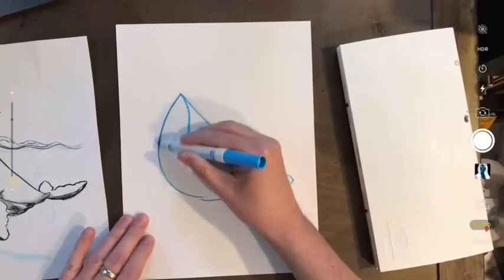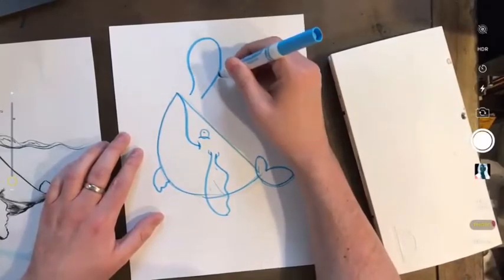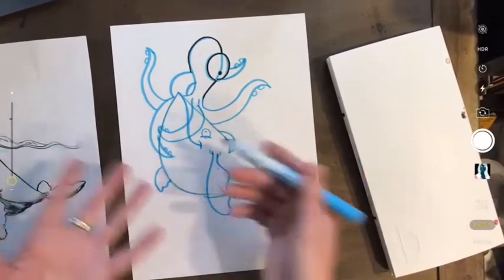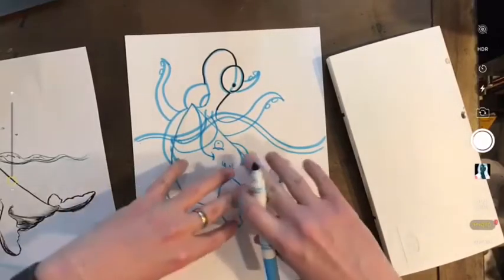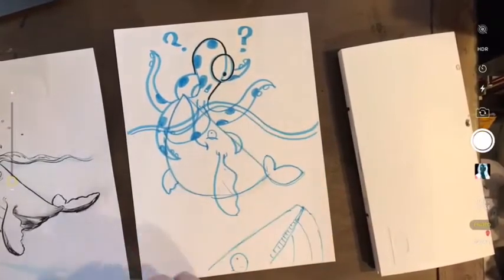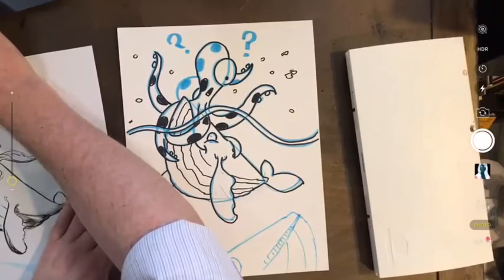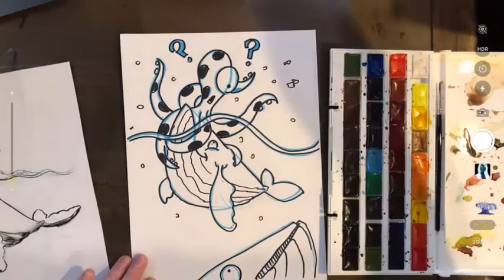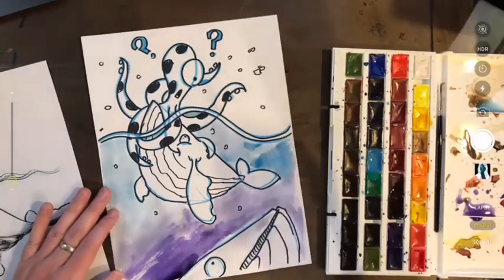5 12 Zoom whale octopus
Draw along with us. Create your own whale and octopus!